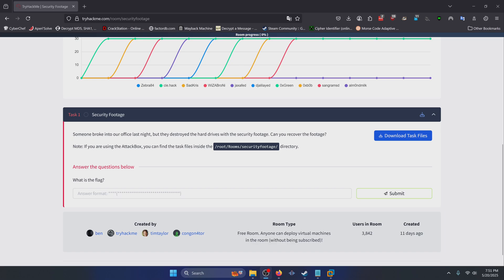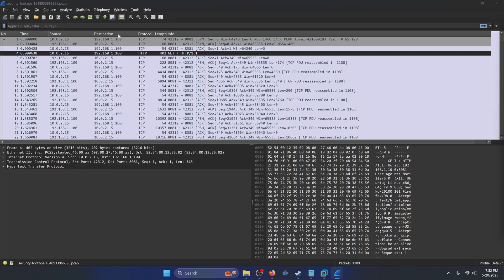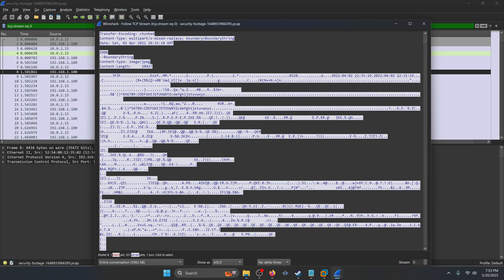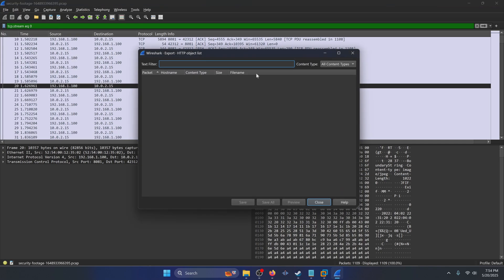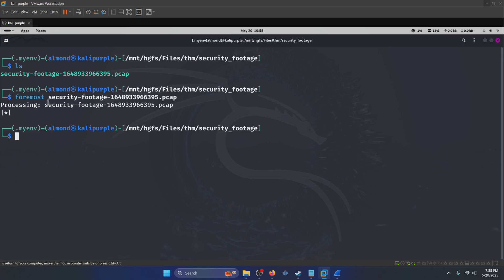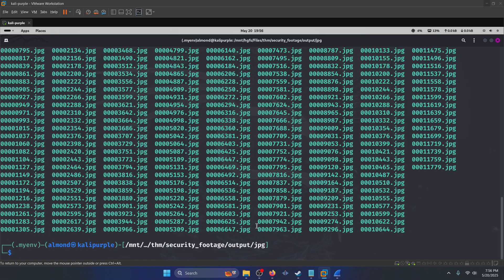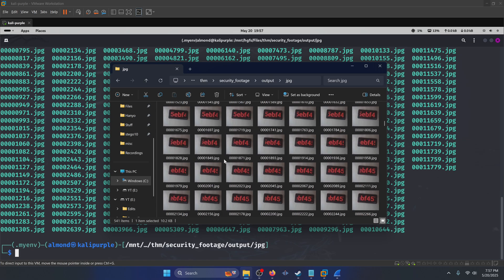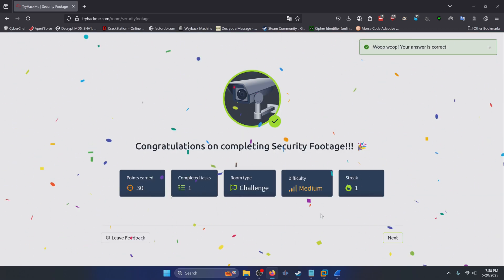TryHackMe: Security Footage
In this video, we are going through the Security Footage room on the TryHackMe platform.